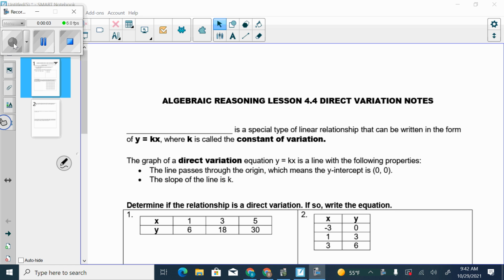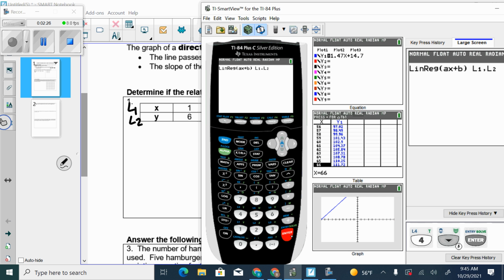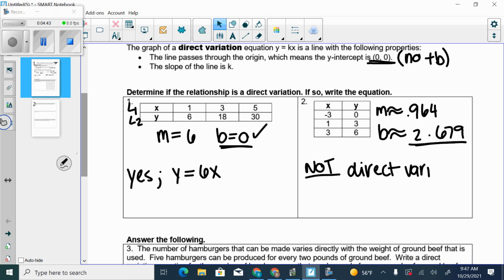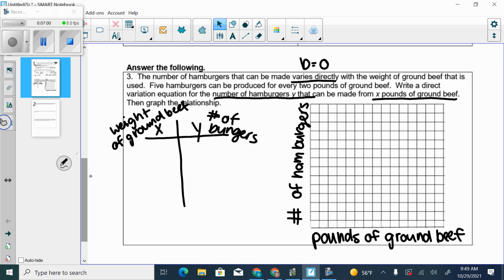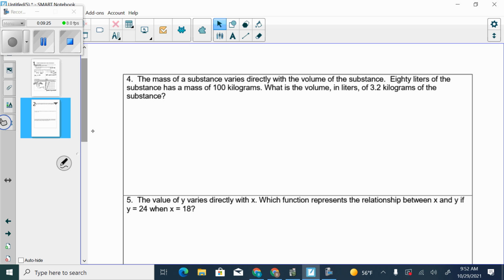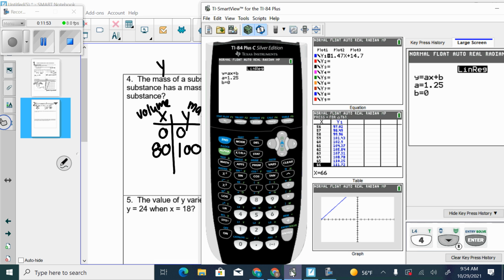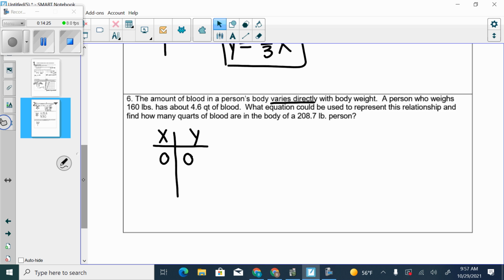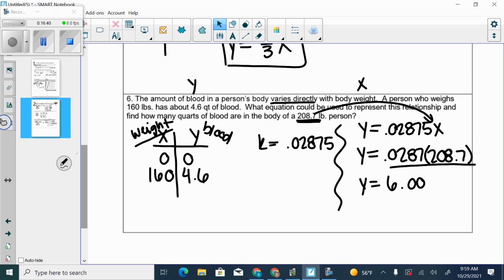4.4 Direct Variation